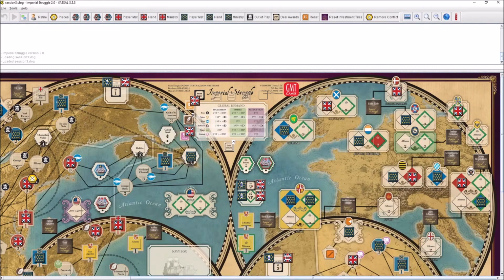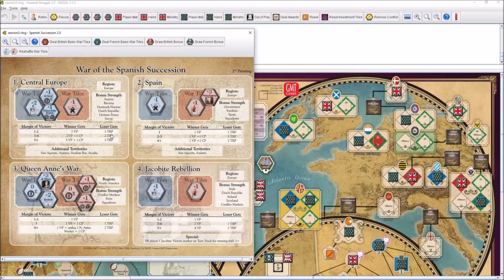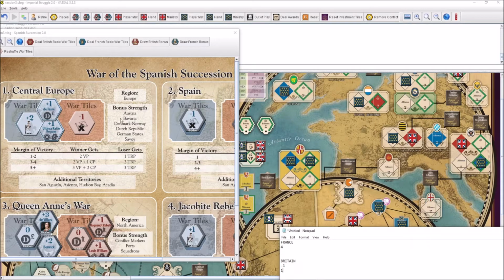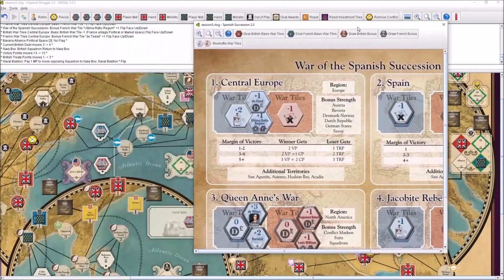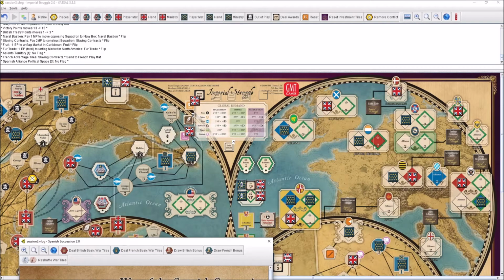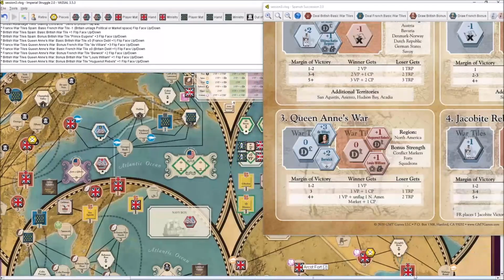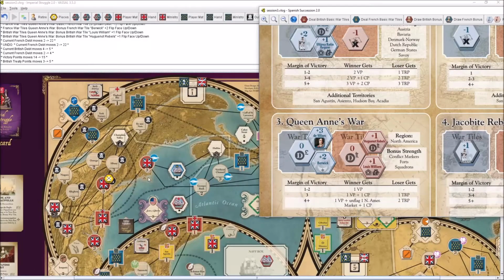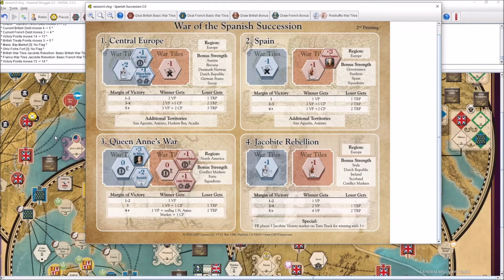How to play Imperial Struggle? Part 3 - War Turn